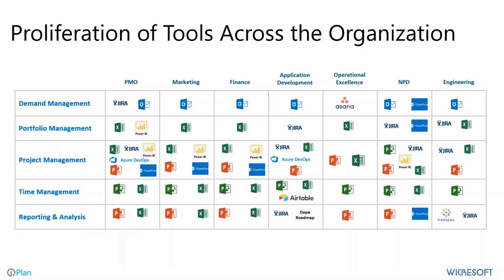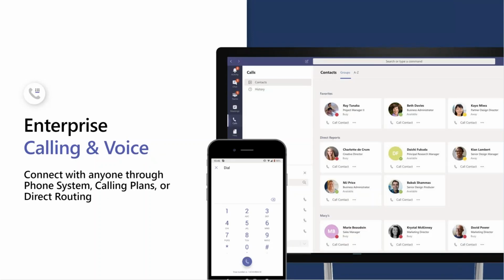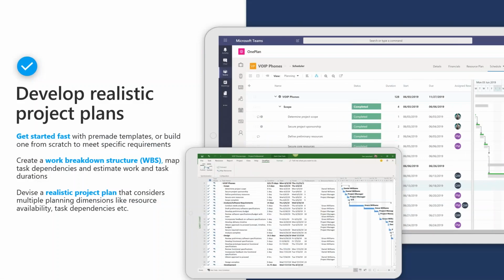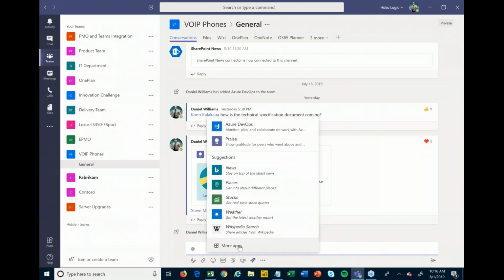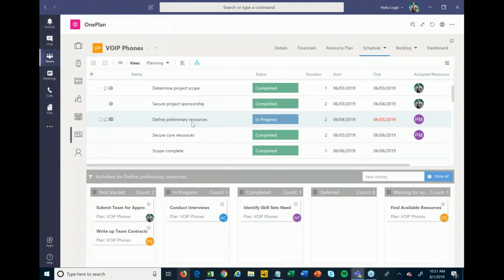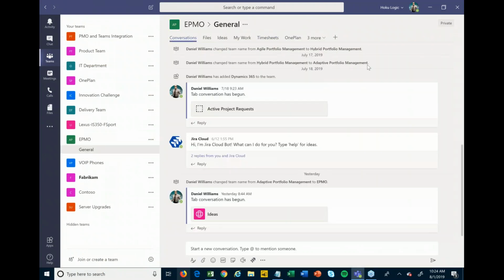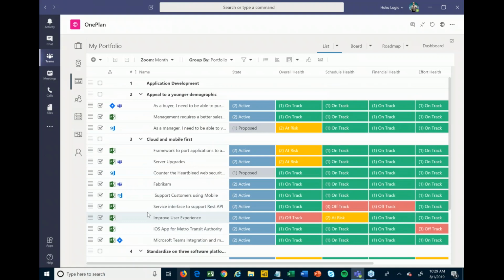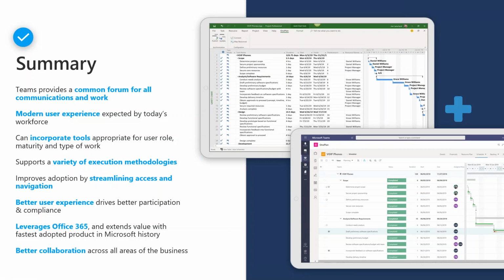Unify Project Teams with Microsoft Project and Microsoft Teams using OnePlan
Learn how you can collaborate on Microsoft Project tasks and manage projects right in Microsoft Teams.  Microsoft Teams is cloud-based team collaboration software that is part of the Office 365 suite of applications. The core capabilities in Microsoft Teams include business messaging, calling, video meetings and file sharing.

OnePlan for Microsoft Teams builds on this by enabling you to collaborate on Microsoft Projects Tasks right in Microsoft Teams, ensuring that your team can perform their best and accomplish more.